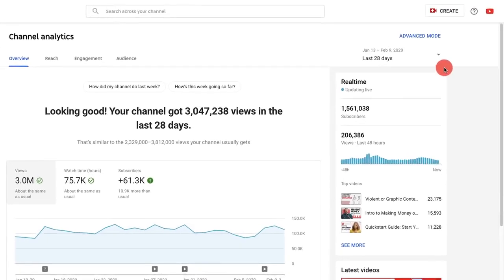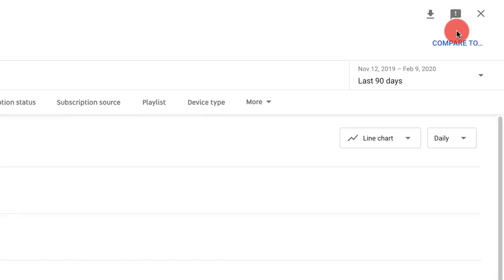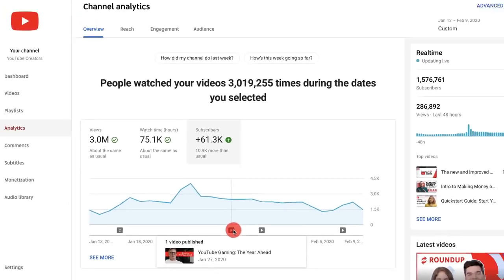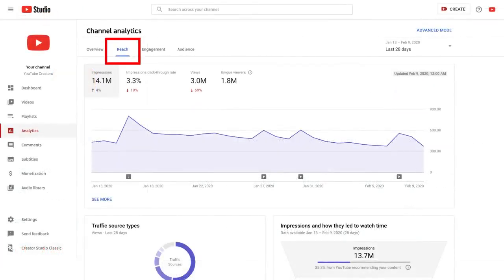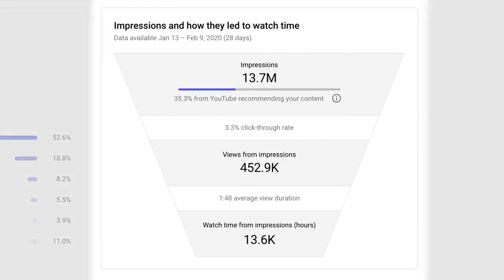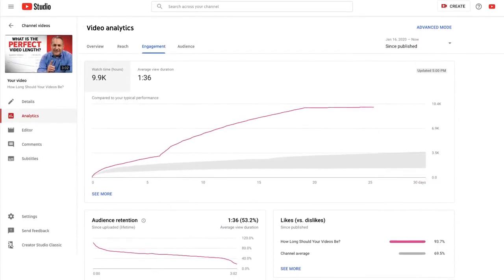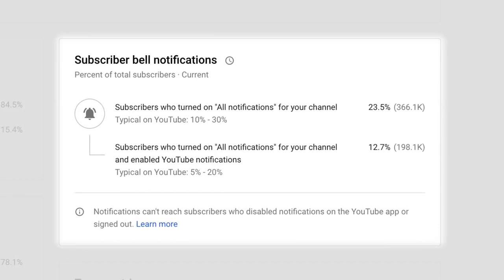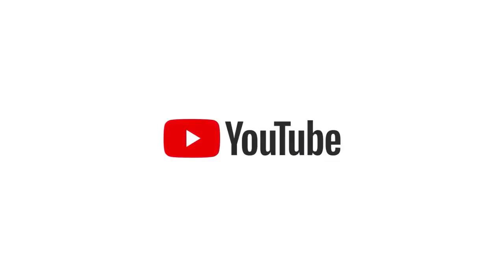Ini dia!! Dasar-dasar Analytics di YouTube Studio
Selamat datang di serial video cara menggunakan YouTube Studio. Di video ini, kami akan menunjukkan kepada Anda cara menggunakan Analytics, dan cara memahami data channel Anda lebih dalam